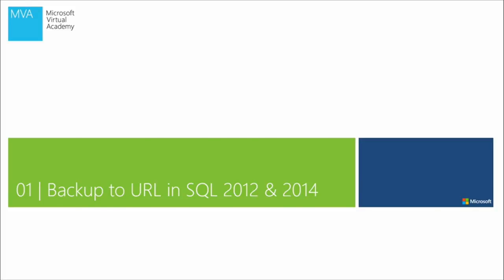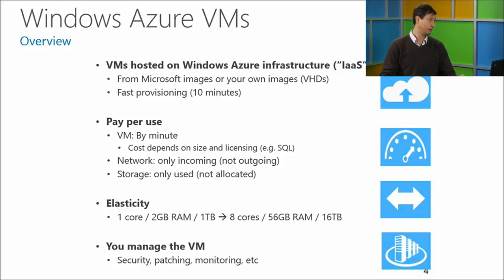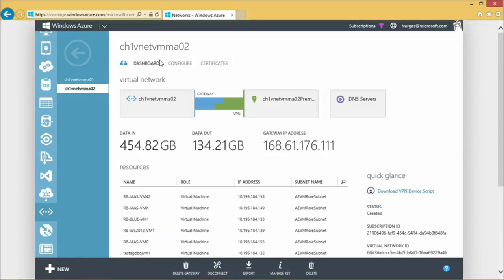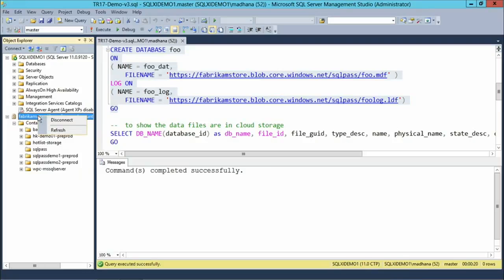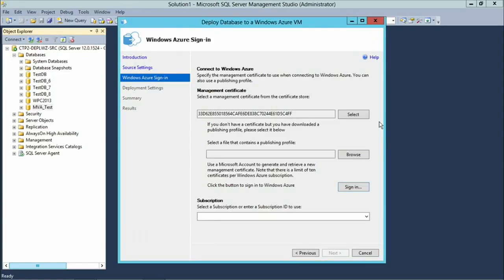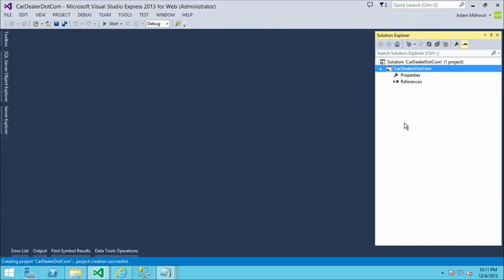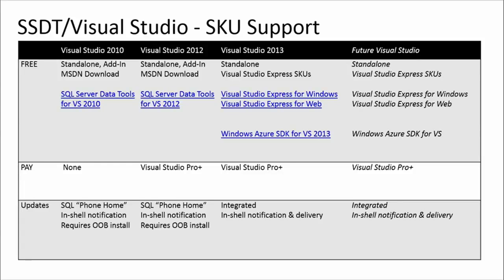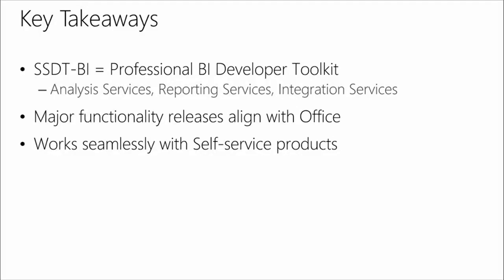Platform for Hybrid Cloud with SQL Server 2014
SQL & Database Design A-Z™: Learn MS SQL Server + PostgreSQL

The Ultimate MySQL Bootcamp: Go from SQL Beginner to Expert